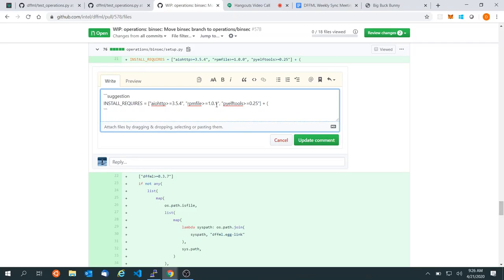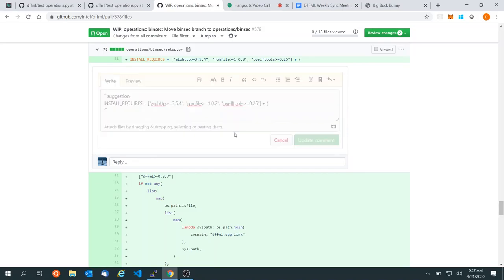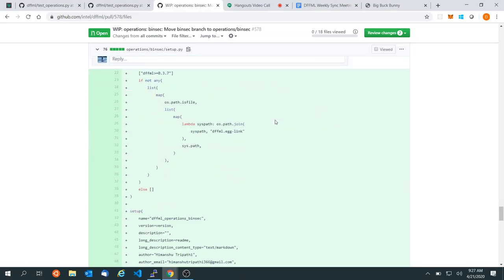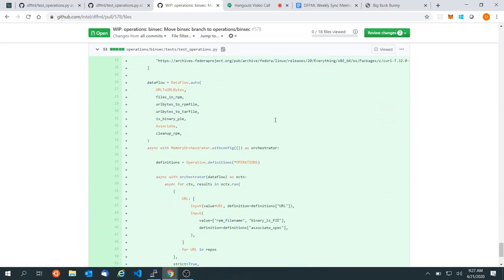Weekly Sync 2020-04-21